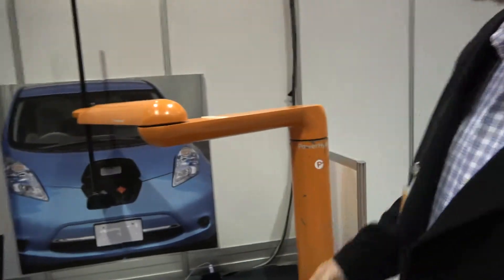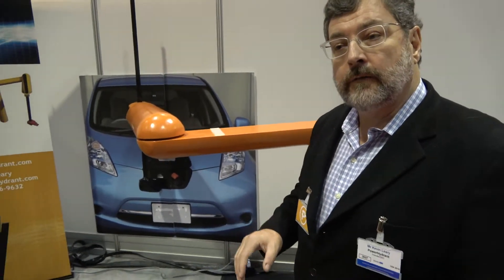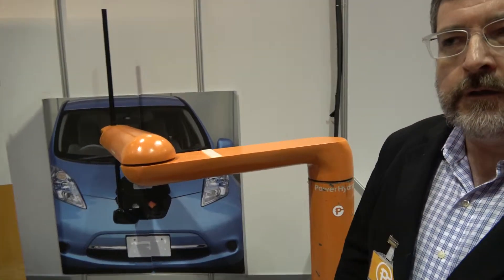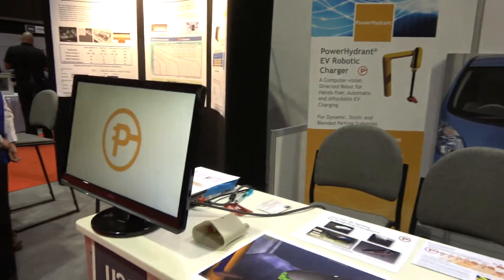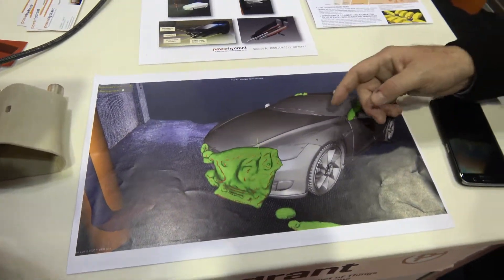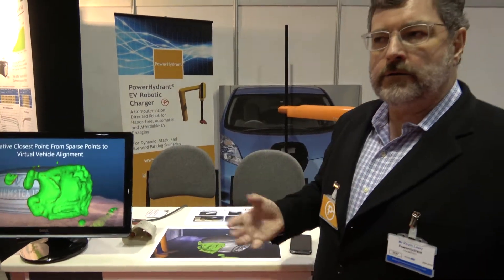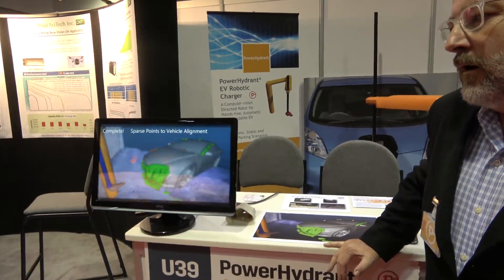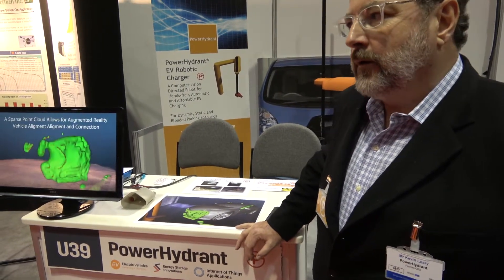EV Robotic Charger by PowerHydrant | IDTechEx Show! USA 2016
Interview with PowerHydrant. PowerHydrant is an early stage startup focused on applying the "smart phone dividend" to deliver 3D sensor based conductive autonomous fast-charging for Autonomous Vehicles and eMobility. Based in Boston's Innovation District, PowerHydrant is a member of the MIT Startup Exchange and part of Autodesk's inaugural Startups-in-Residence (STIR) group. Kevin Leary